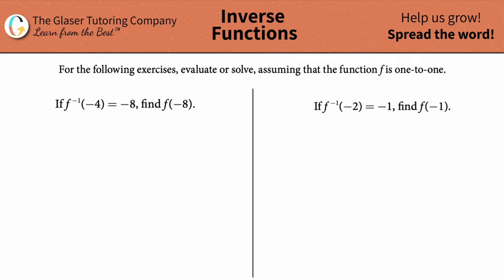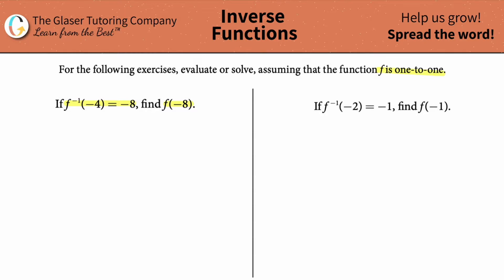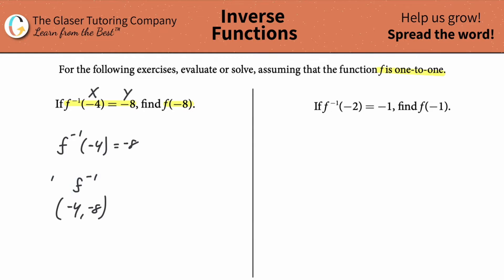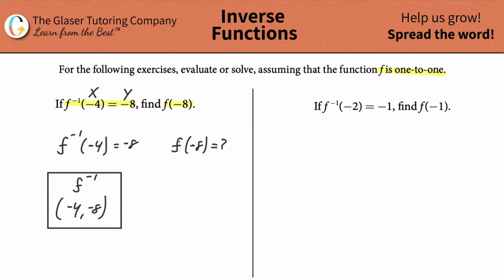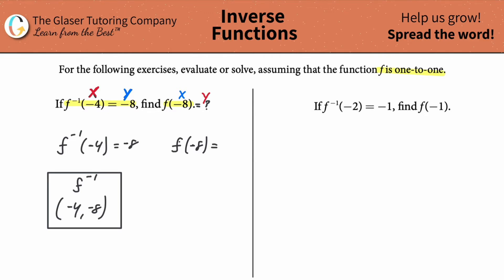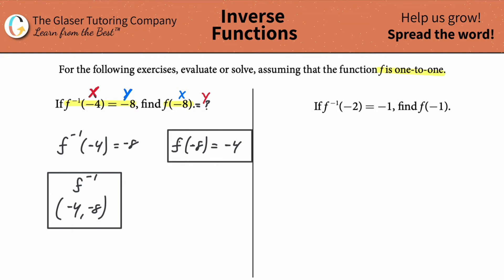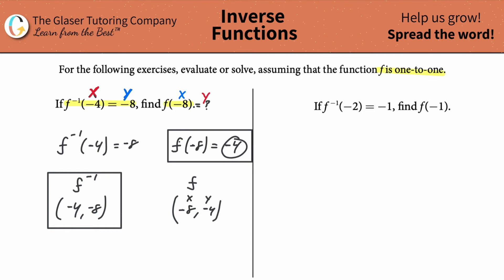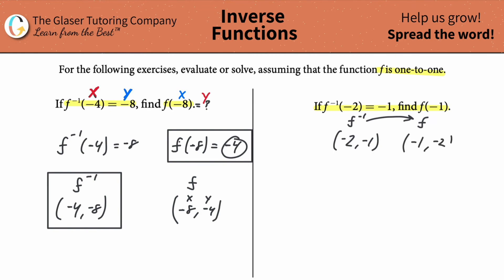Evaluate or solve: If f−1(−4) = −8, find f(−8) and if f−1(−2) = −1, find f(−1)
For the following exercises, evaluate or solve, assuming that the function f is one-to-one.
If f−1(−4) = −8, find f(−8).
If f −1(−2) = −1, find f(−1).